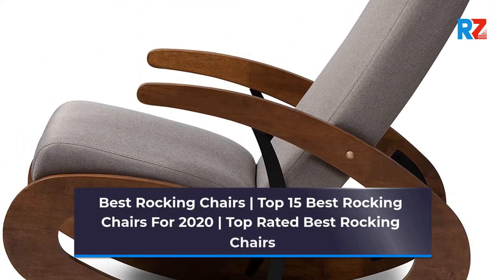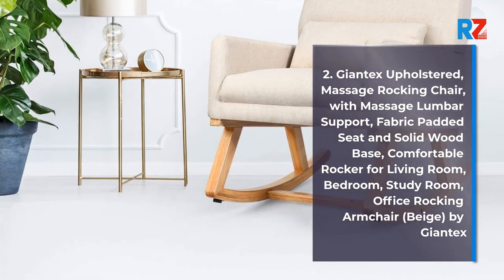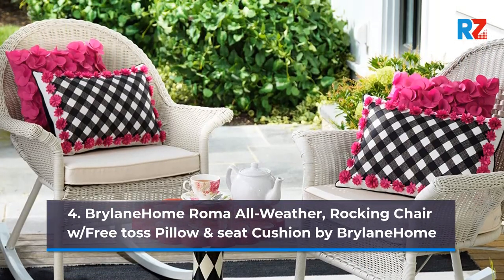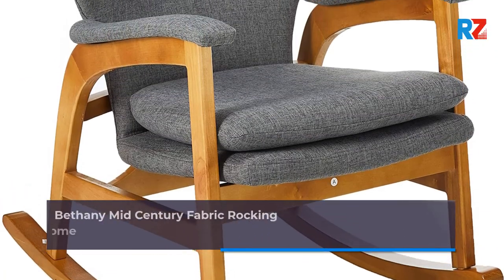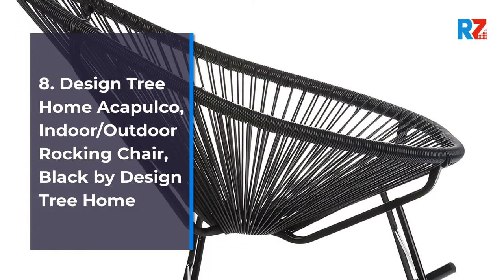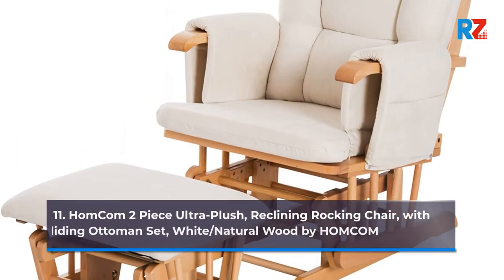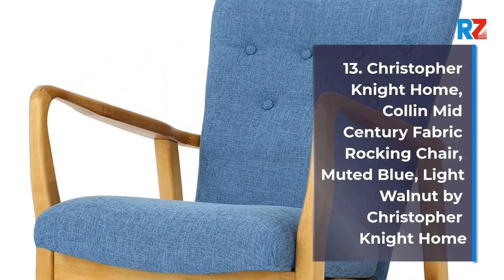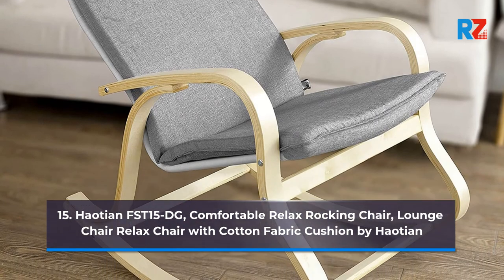Best Rocking Chairs | Top 15 Best Rocking Chairs For 2022 | Top Rated Best Rocking Chairs